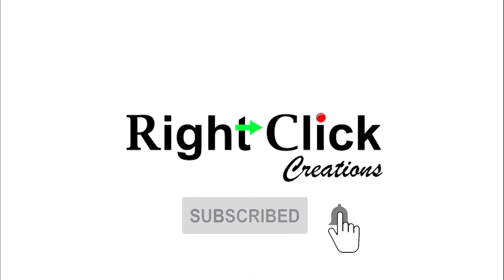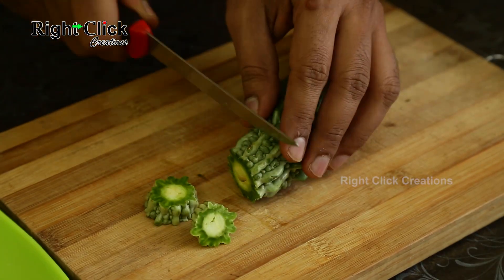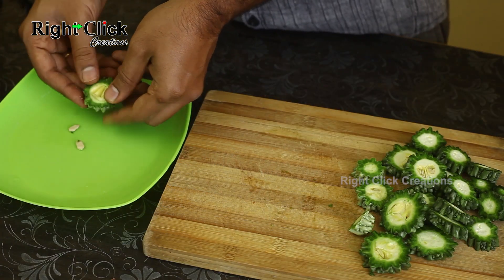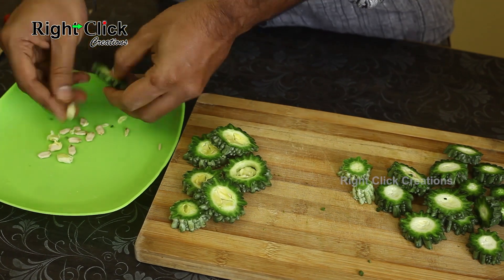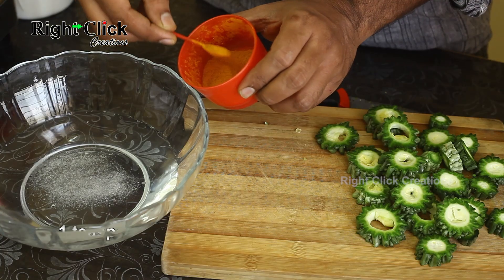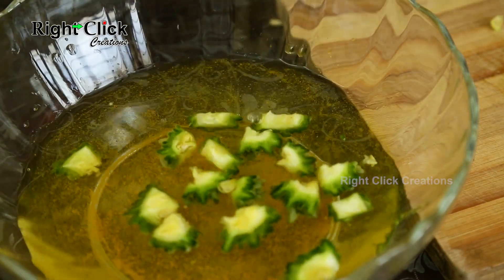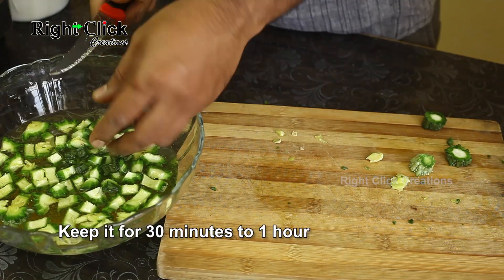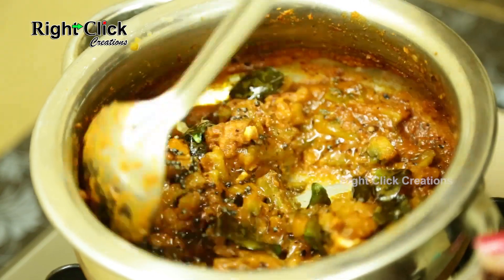How to cut & clean Bitter gourd - Prepare variety recipes once cleaned properly.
How to cut & clean Bitter gourd
Bitter gourd also called as bitter melon, and hindi its called as Karela.
In our channel we already prepared Bitter gourd rava Fry, Bitter gourd Pickle, Stuffed Bitter gourd, Bitter gourd sukka & more using this healthy vegitable Bitter gourd. Try all the above recipes, but after doing the proper way of cleaning as shown in this video.